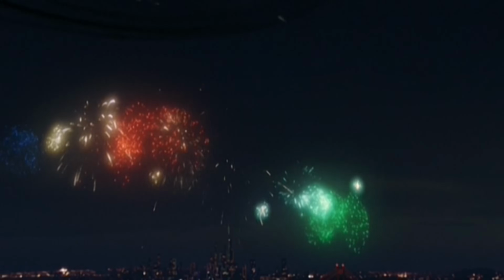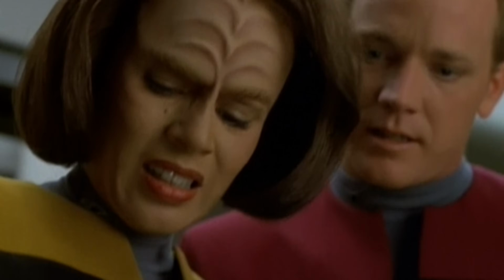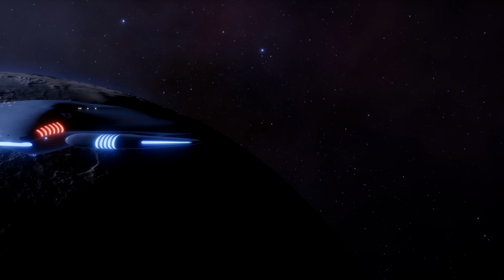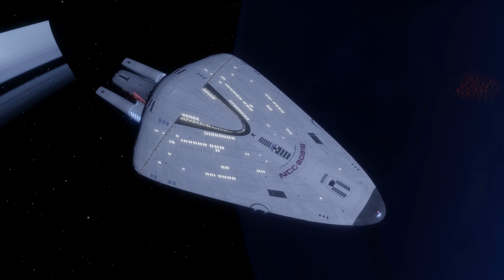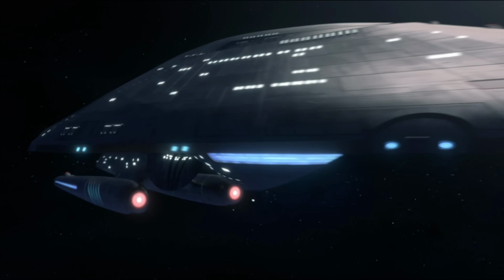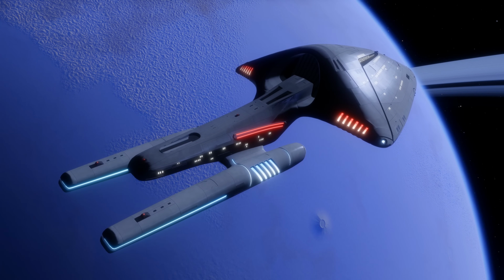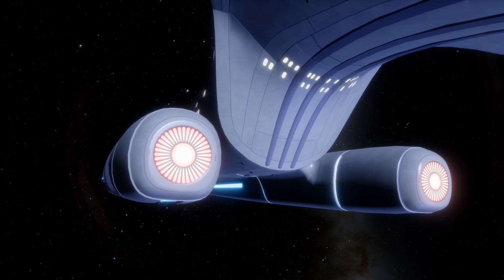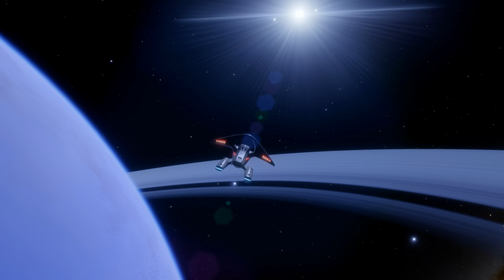(284) The Dauntless Class (Starfleet's Testbed For The Quantum Slipstream Drive)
In today's episode of Truth OR Myth Beta, the 10th Season Premiere for the channel, we're taking a look at the Dauntless Class, as first seen in Season 1 of Star Trek: Prodigy.. I hope you enjoy!

Interested in the Space Engine Program? Check it out!